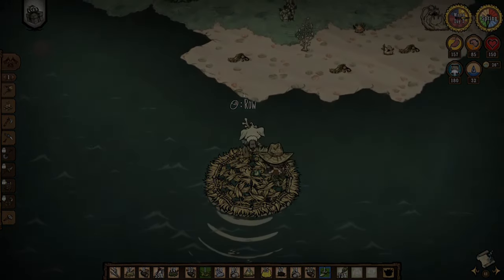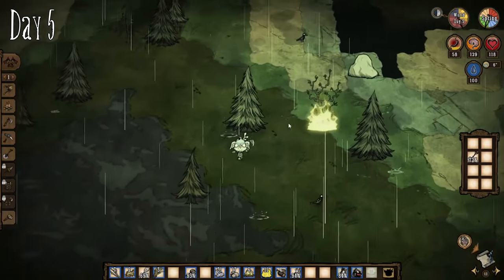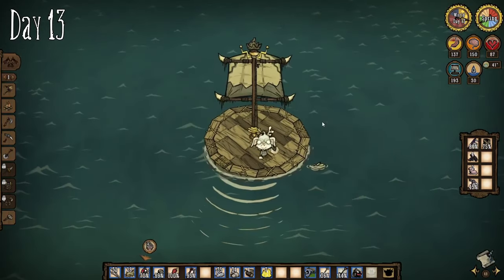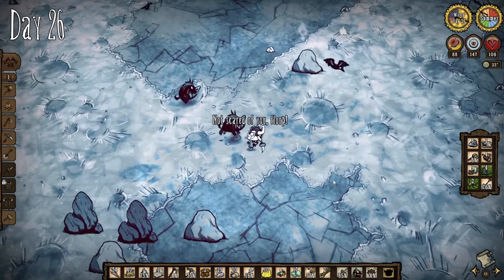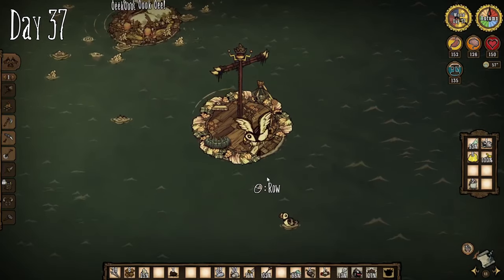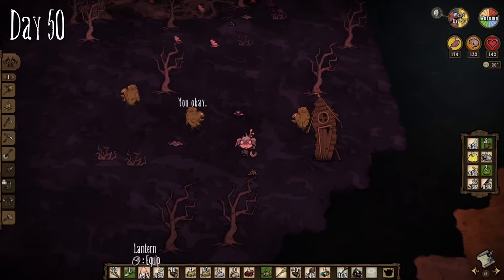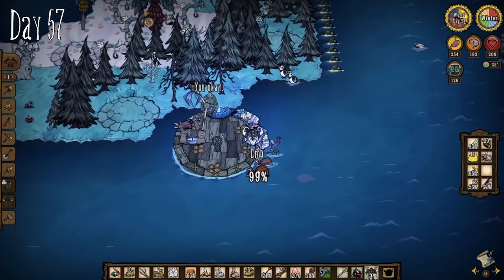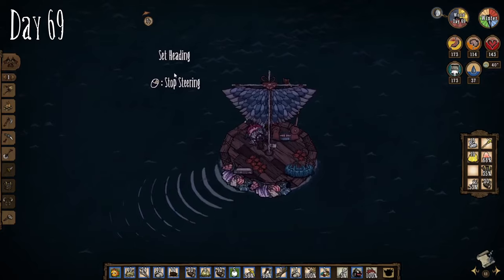How Long Can We Survive Living On Pearl's Island? [Don't Starve Together]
Pearl :) Here's the seed if you wanna try out this zany world! (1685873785)

Let me know if you wanna see more in the future!